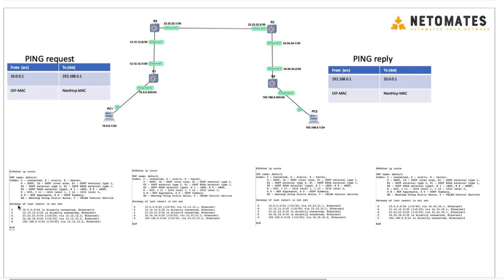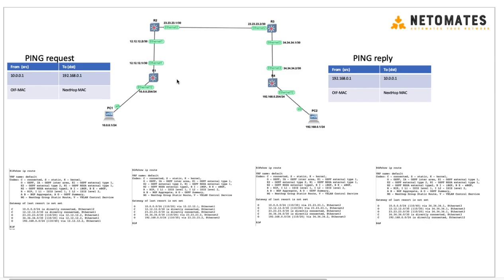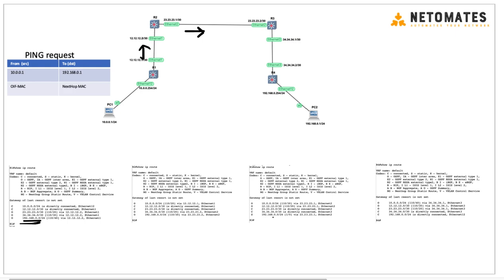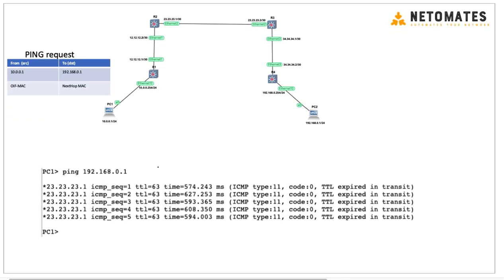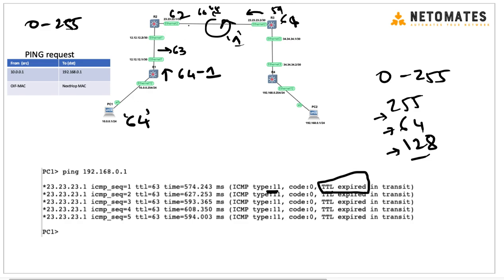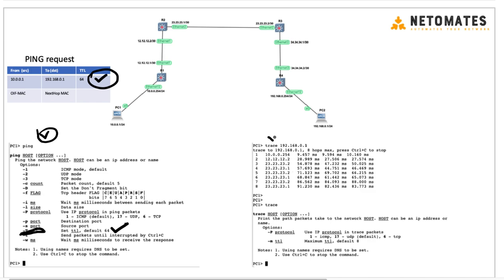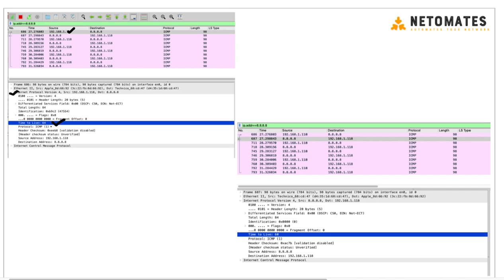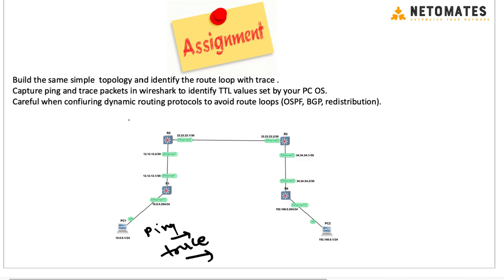Class 23 - Route loop - TTL